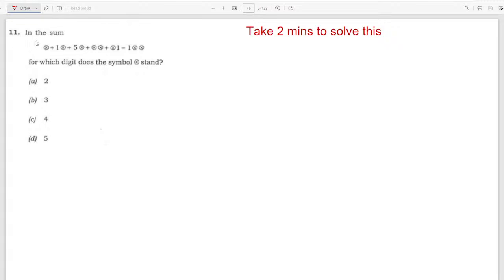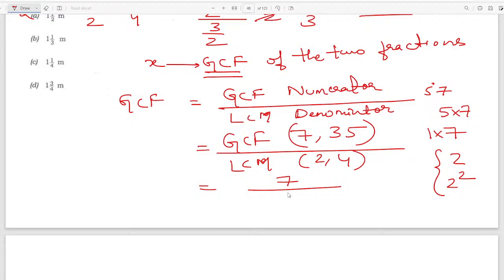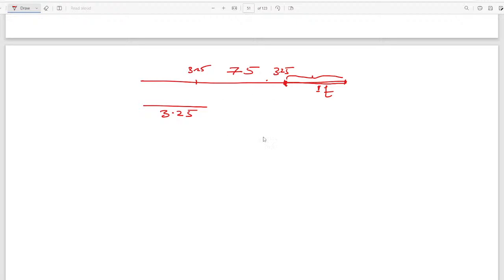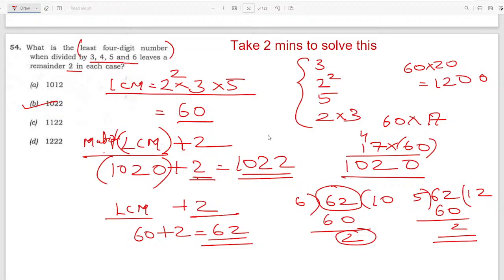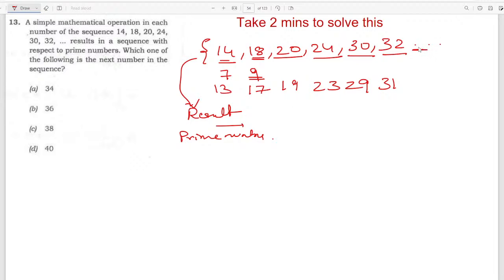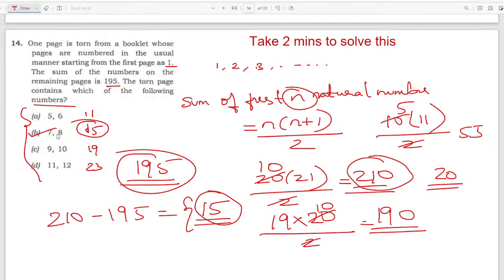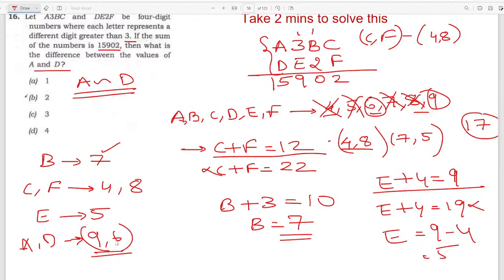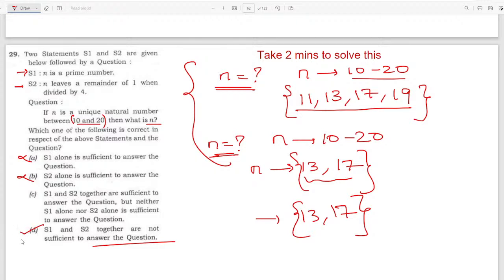UPSC CSAT PYQs - Number Properties - Session 5